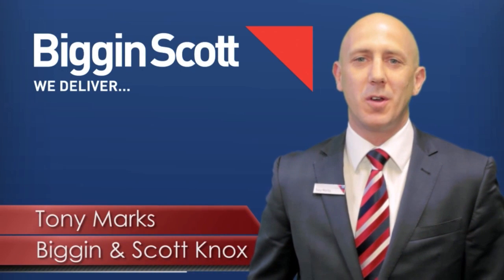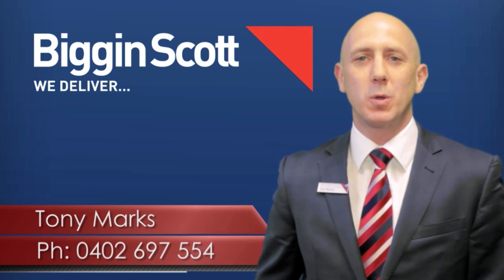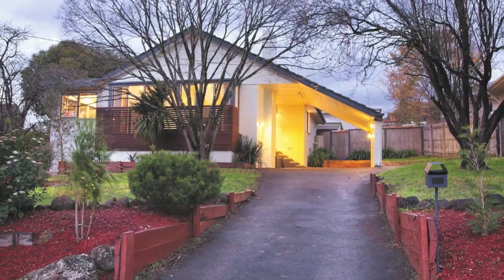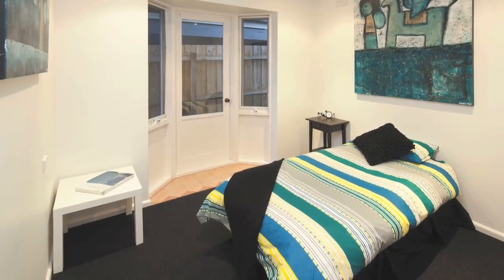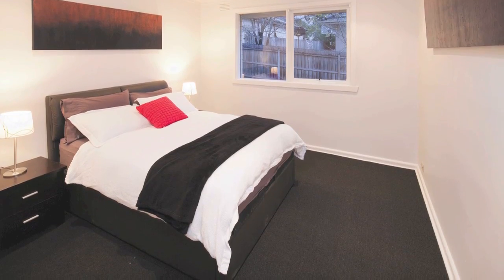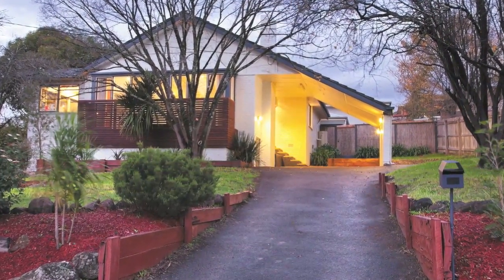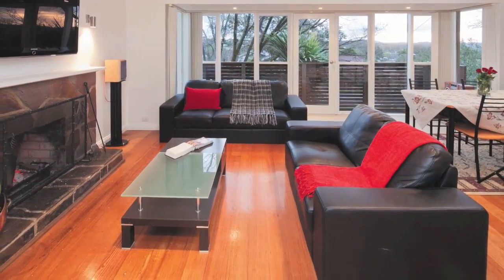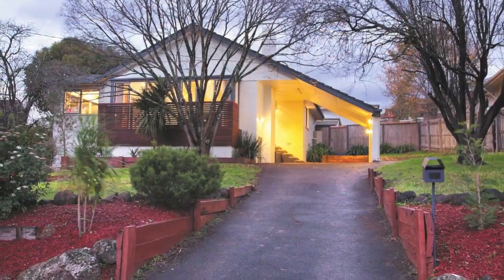22 Balmoral Street Kilsyth